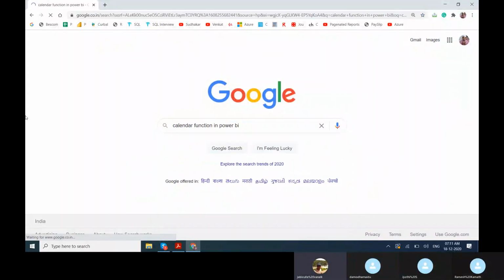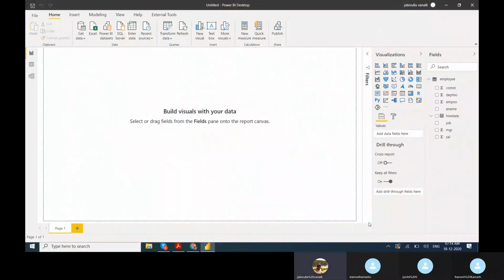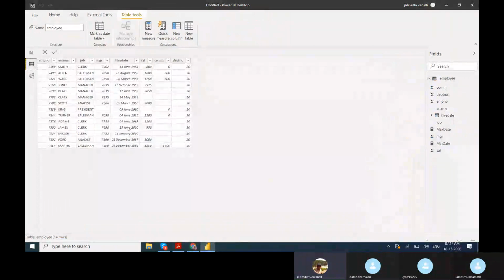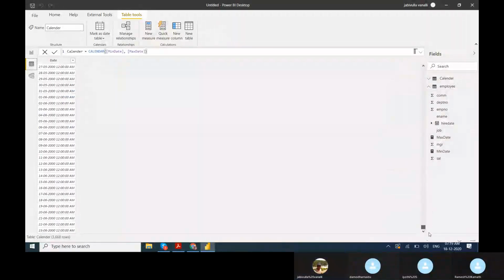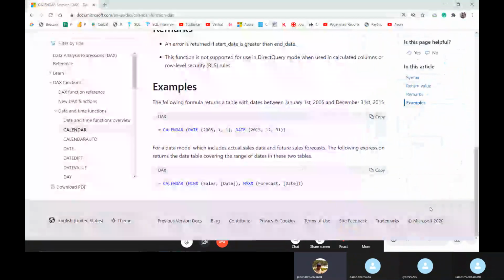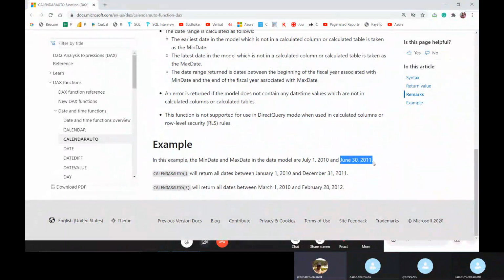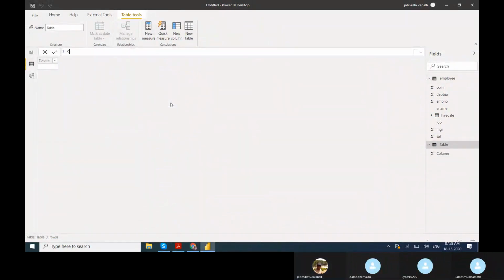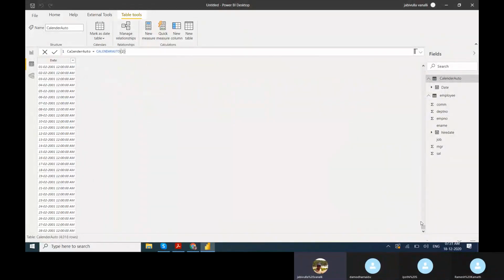Power BI Class 17